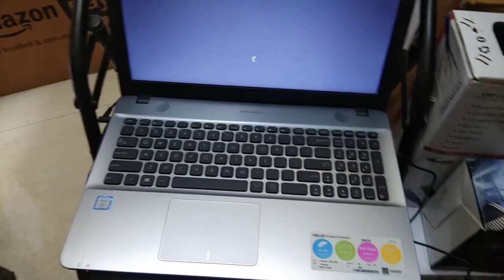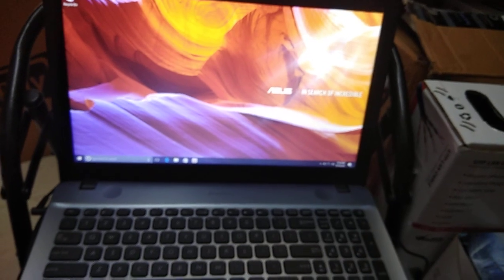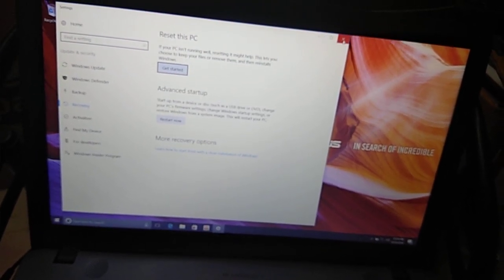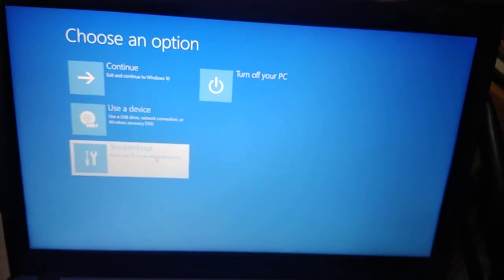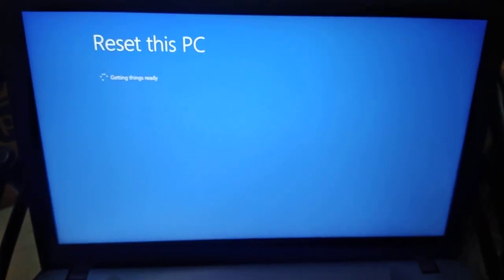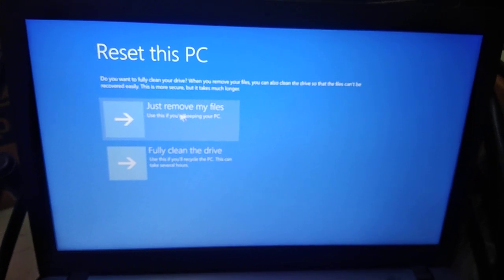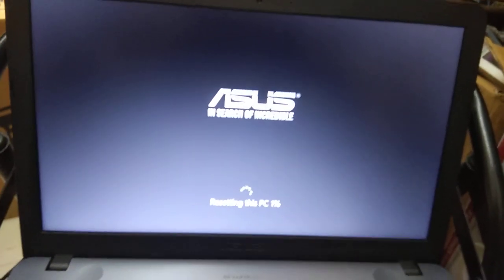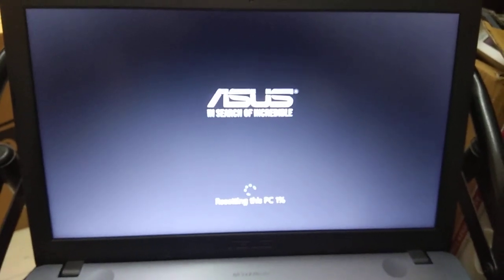How to Reset/Reinstall Windows on Asus X541U Laptop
Let's see as how to do factory reset on Asus X541U laptop.